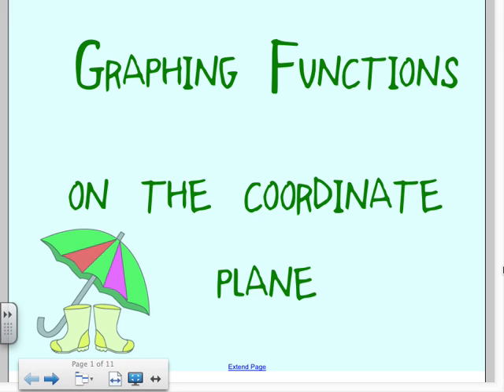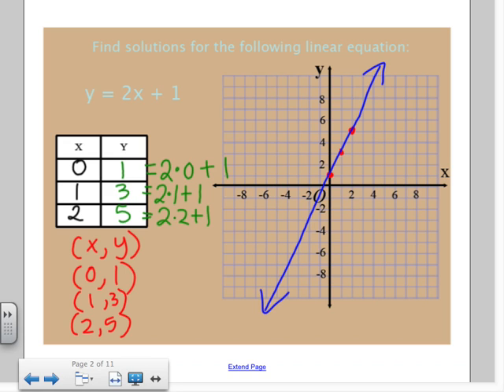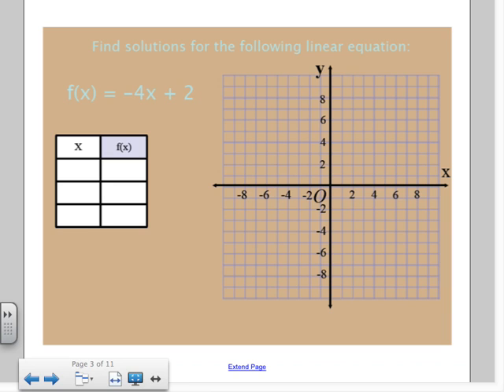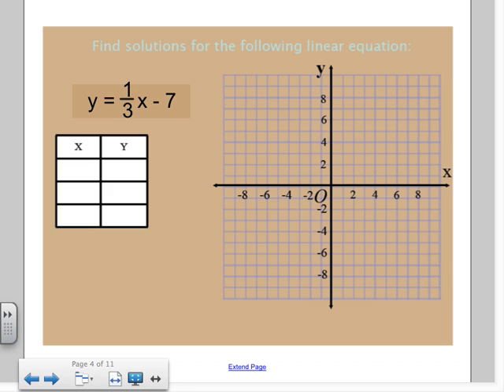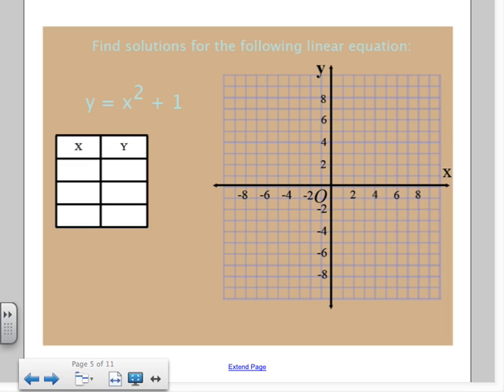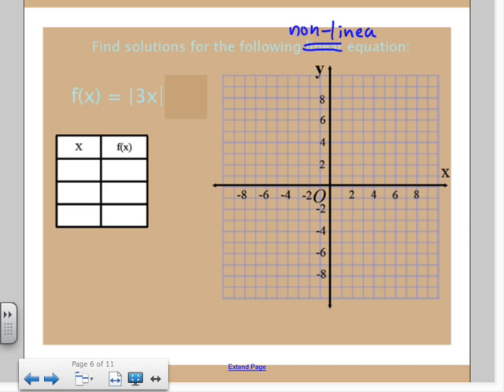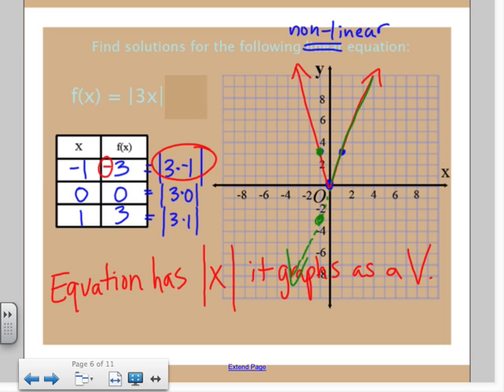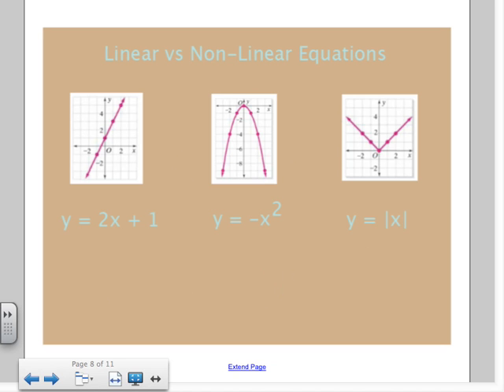Graphing on the Coordinate Plane (including non-linear equations)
Graphing on the Coordinate Plane